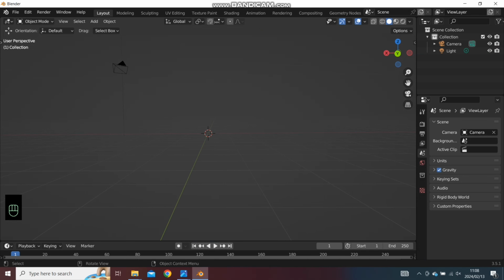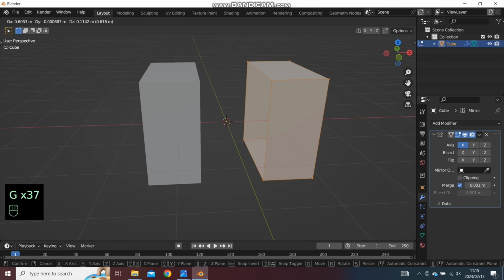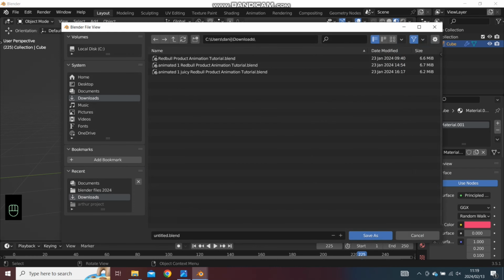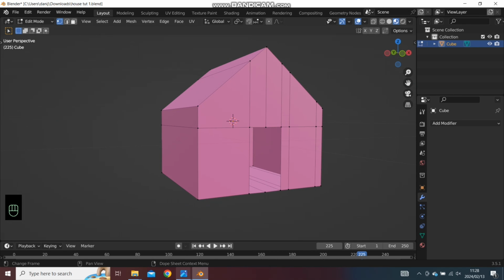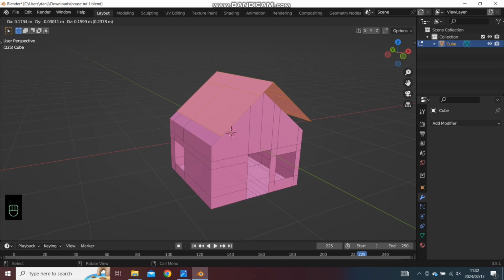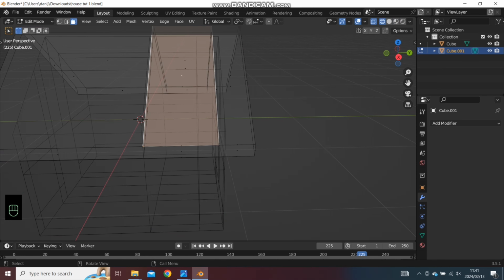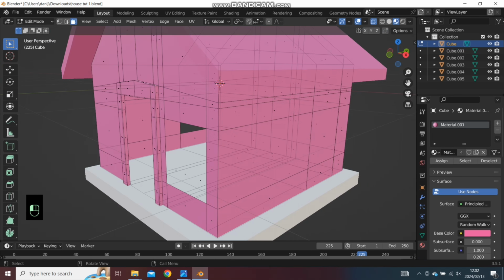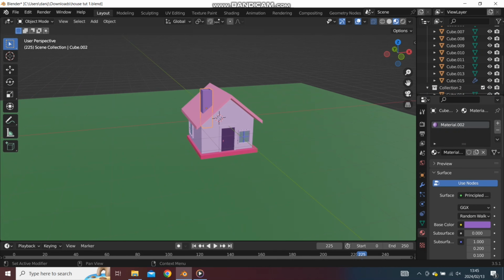BUILDING A HOUSE IN BLENDER🏩 PART 3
💋 𝐀𝐑𝐓 𝐁𝐘 𝐃𝐀𝐍𝐈𝐉𝐄𝐋𝐀 𝐂𝐀𝐑 💋

𖧷⁠ BUY MY ART BEFORE I DIE 𖧷⁠

I create and share my work across:

𖧷⁠ 3D art & digital modelling,
𖧷⁠ 2D illustration & paintings
𖧷⁠ Photography & videography

I studied 3D VFX and animation in my hometown, South Africa🇿🇦

I’ll also be sharing tutorials, behind-the-scenes processes, things I’m learning, and whatever I’m experimenting with along the way.

XO

✤ PERSONAL BRAND XO SOCIALS ✤

✤ THE FEMININE FINANCE BUSINESS SOCIALS ✤

✤ GIRL TESTED  / UGC TECH REVIEWS SOCIALS ✤

✤ ART BY DANIJELA CAR SOCIALS ✤

✤ MISS GREEN GODDESS YACHT CHEF SOCIALS ✤

✤ About ME💋